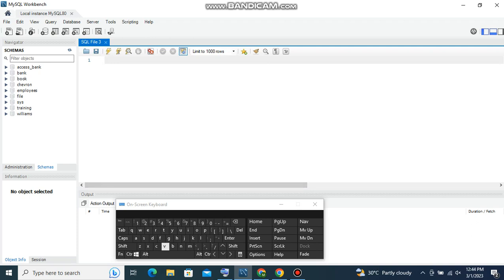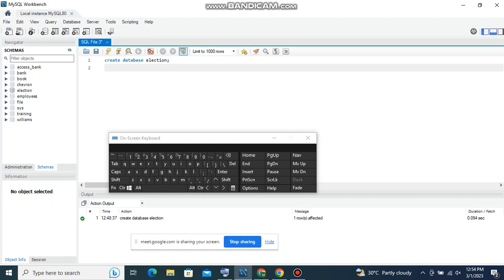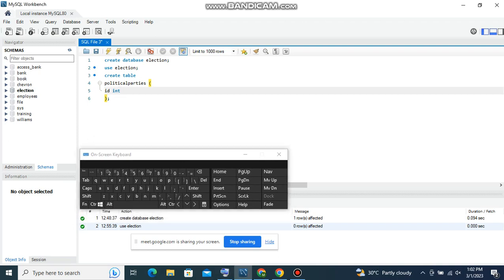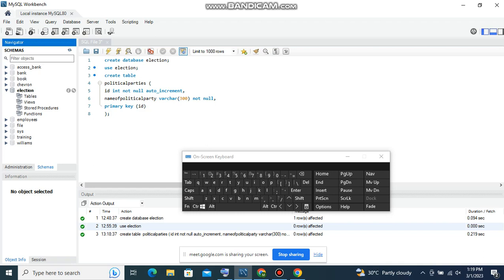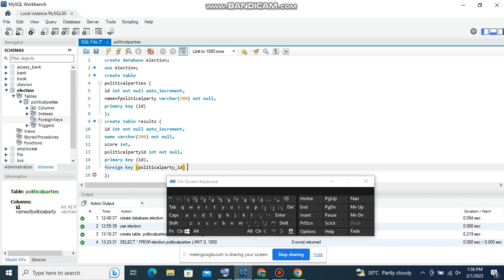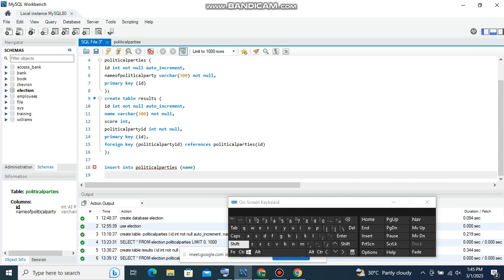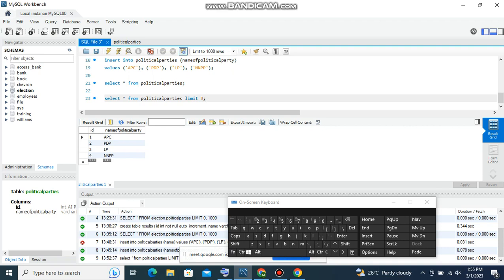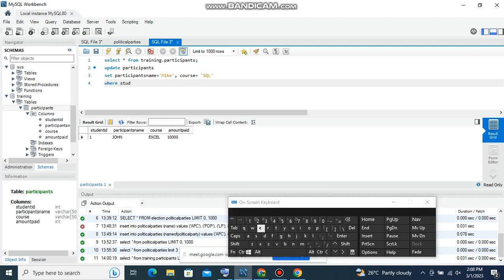SQL FOR BEGINNERS TRAINING IN MIRAMORE CONSULTING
SQL TRAINING CLASS 1